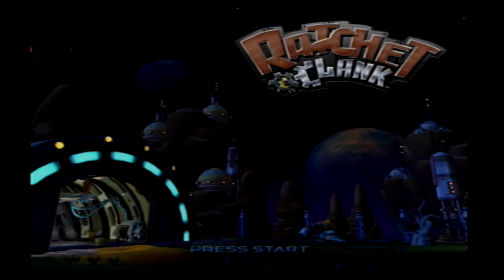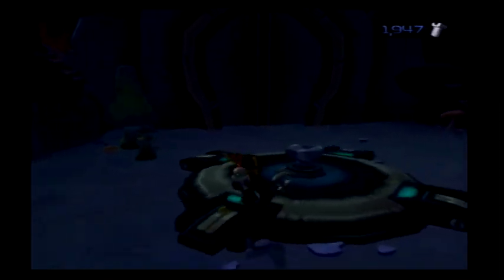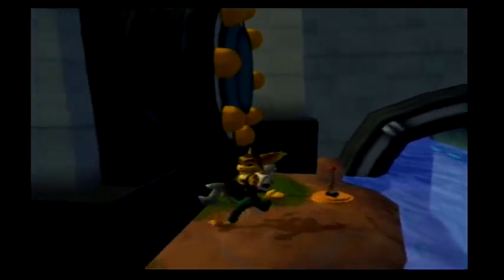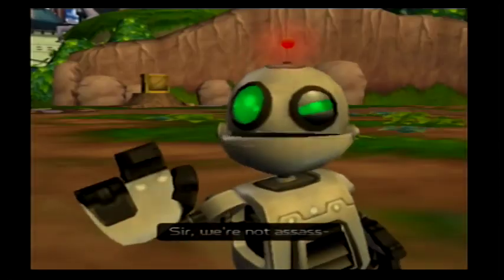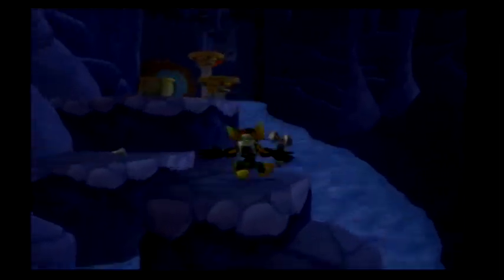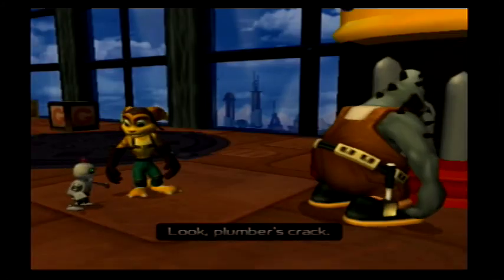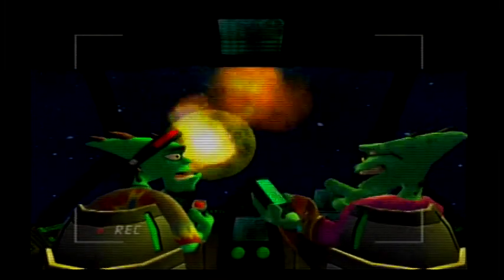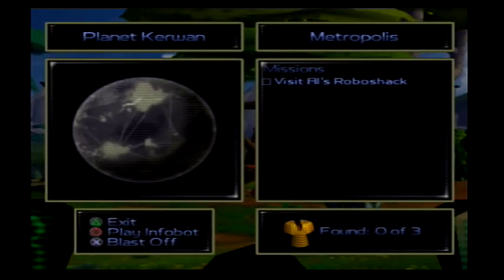LP Ratchet and Clank: Episode 2 Gold Bolts and Flame Throwers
Tackling Novalis and almost getting all of the gold bolts as well! Next episode we take on Kerwan! There ARE some gaps in the audio from like 8 minutes to the 9 minute mark but it will kick back in and sorry about the ending audio and game footage was cut off.

All copyrights go to the respected owners